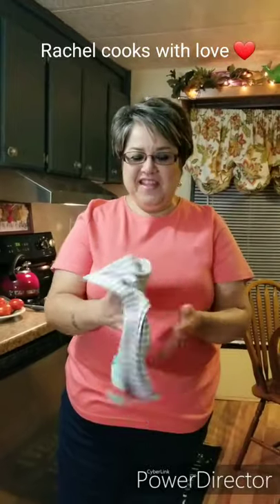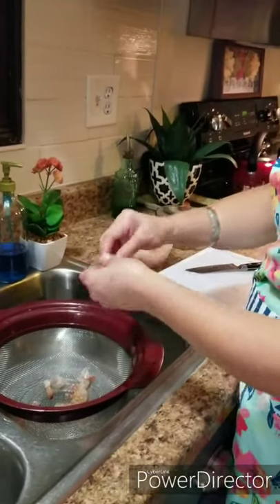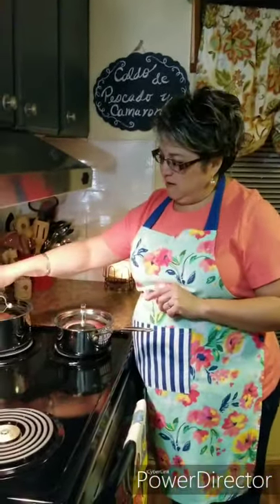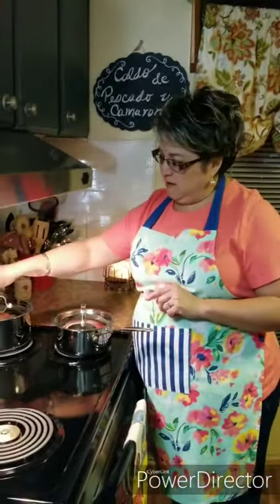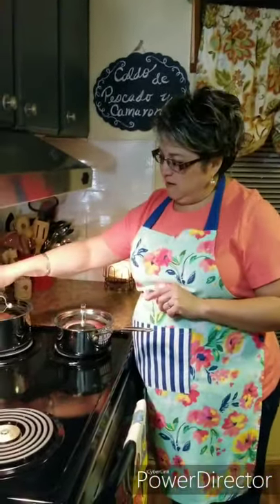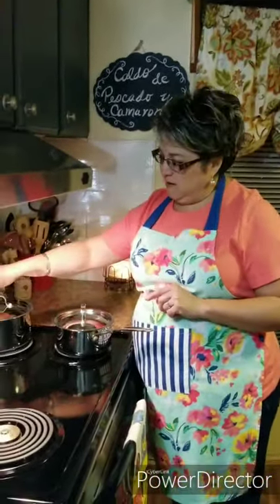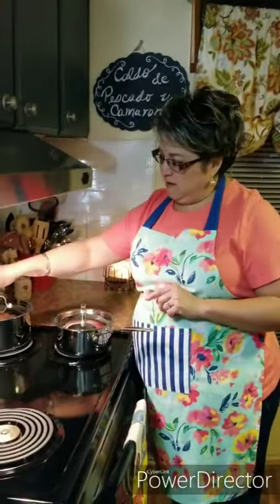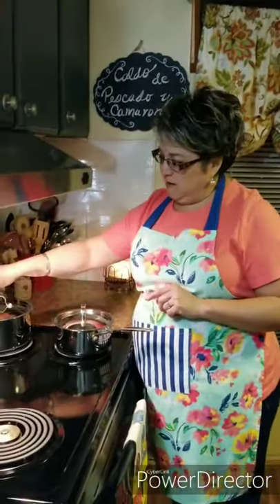Caldo de Pescado Con Camaron